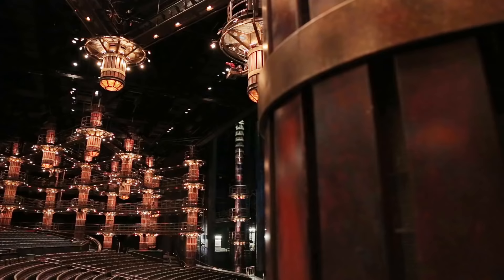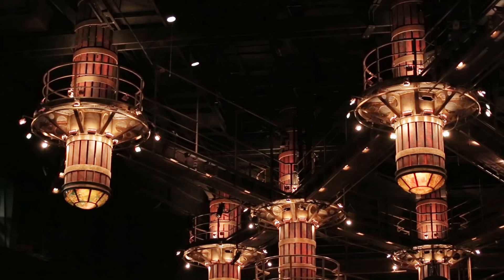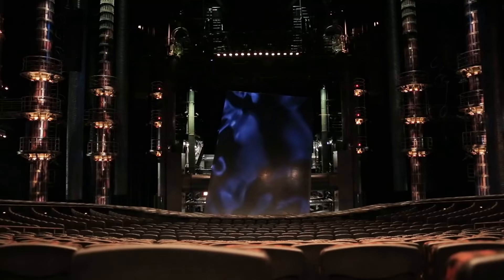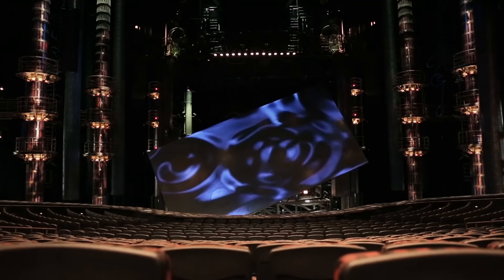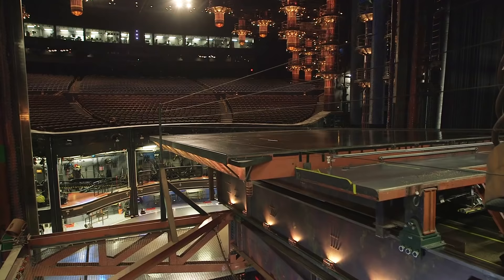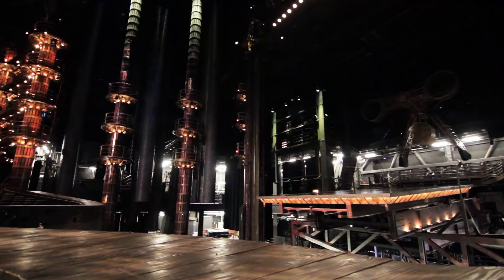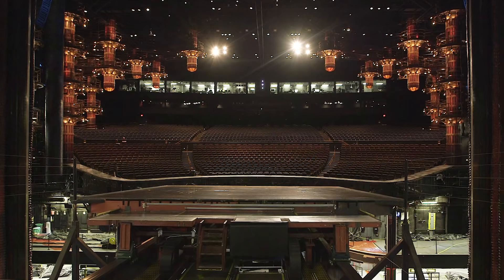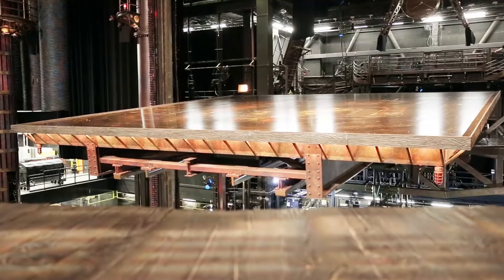The Theatre of KÀ by Cirque du Soleil | KÀ: Behind the Blockbuster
The KÀ theatre was the first live performance space to incorporate speakers into every seat. With more than 5,000 speakers, over 3,000 lighting instruments, and truly impressive moving platforms, the theatre at MGM Grand in Las Vegas is one of the most phenomenal stage accomplishments Cirque du Soleil has ever achieved. This video describes every major performance space used in KÀ by Cirque du Soleil.